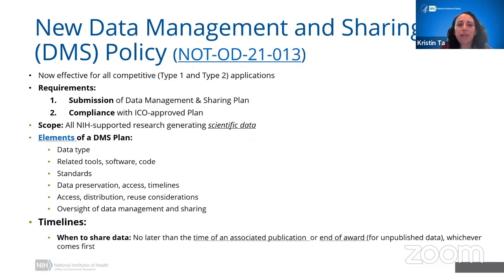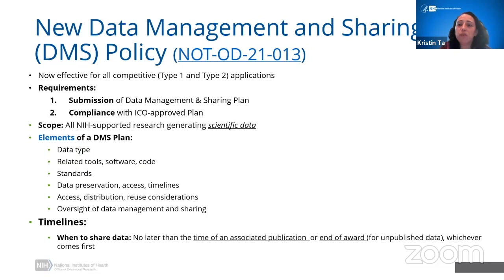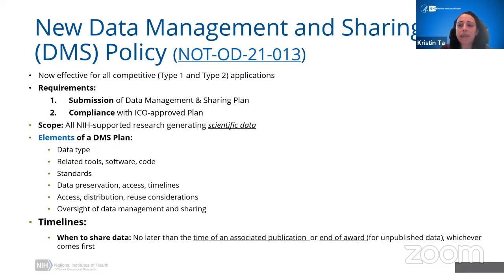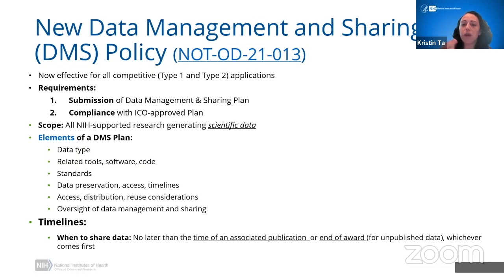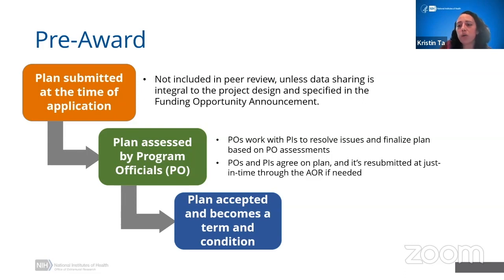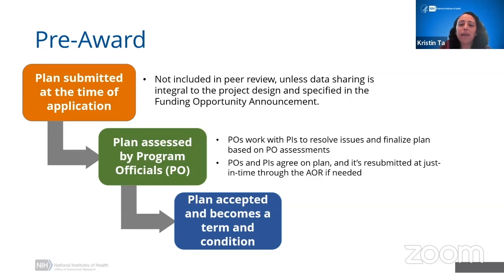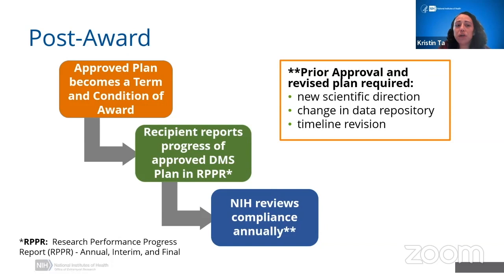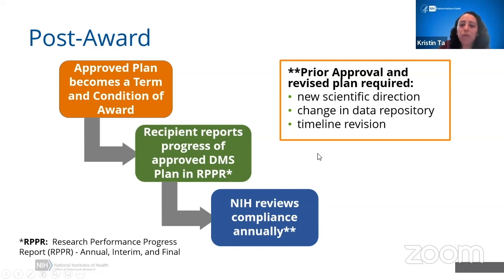NIH's Data Management and Sharing (DMS) Policy (NOT-OD-21-013)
Ft. Kristin Ta, NIH's Office of Policy for Extramural Research Administration (OPERA)